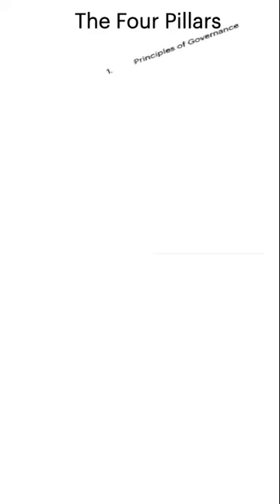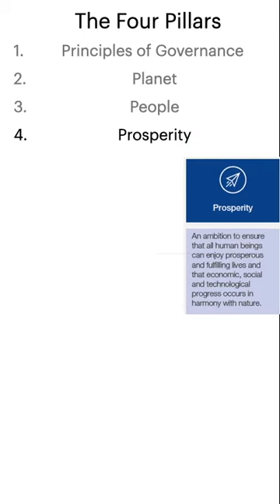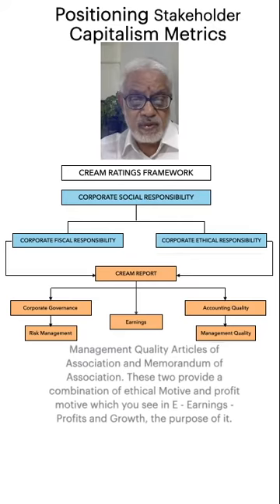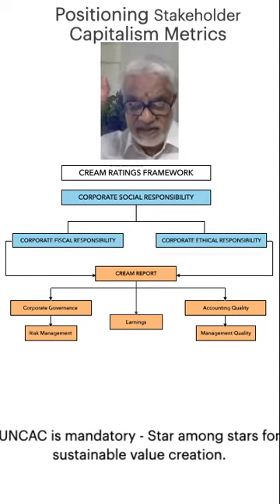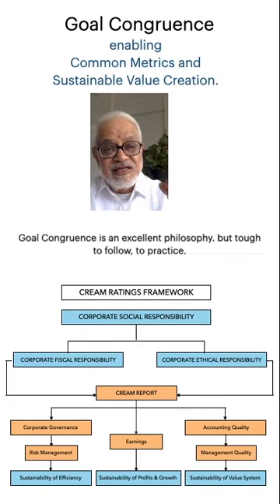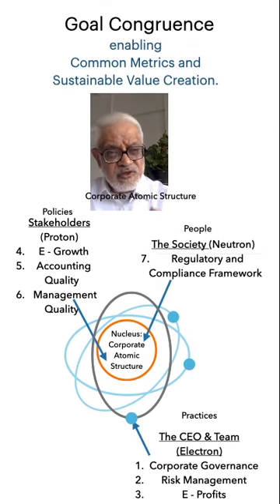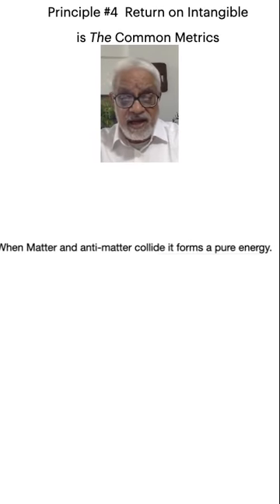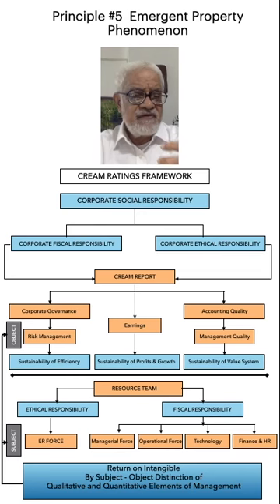Corporate Common Denominator Unleashing The World Economic Forum - Stakeholders Capitalism Metrics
Corporate Common Denominator, - Unleashing The World Economic Forum’s Stakeholders Capitalism Metrics, for a Consistent Reporting of Sustainable Value Creation.

Based on The World Economic Forum Report:
1. Measuring Capitalism Metrics - Salient points.
2. The Four Pillars - Principles of Governance, Planet, People, and Prosperity.

vis-à-vis

Based on my book: Corporate Citizenship and Sustainability: Measuring Intangible, Fiscal, and Ethical Assets.

1. Positioning Stakeholder Capitalism Metrics: in CREAM Rating Framework,

2. Goal Congruence - enabling Common Metrics and Sustainable Value Creation: Two areas that prevent corporate to go to the top level are identified.
3. Inactivity Based Cost Management: for Common Metrics and Consistent Reporting of Sustainable Value Creation,

i. Principle #1: What gets measured, gets managed - why 158 of 170 process blocks are not managed.
ii. Principle #2: How to Measure Qualitative Elements of Management?
iii. Principle #3: Corporate Atomic Structure - breaking the current flat organization structure.
iv. Principle #4: Return on Intangible - the Common metrics,
v. Principle #5: Emergent Property Phenomenon - consistent reporting of sustainable Value Creation.

Now available for sale:
Corporate Citizenship and Sustainability: Measuring Intangible, Fiscal and Ethical Assets.
At amazon.in India:
At amazon.com US: